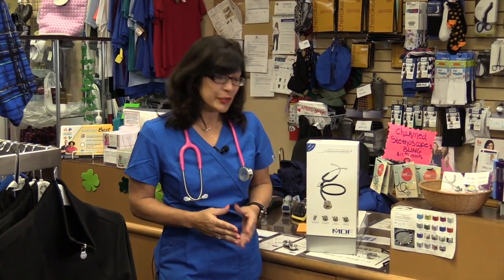MDF Stethoscope Titanium Light Weight Medical Uniforms Largo FL Tampa FL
All About SCRUBS, Inc. has major brands to fit any budget and include Cherokee Workwear, Cherokee HQ, Cherokee Heart N Soul, Code Happy, Cherokee Flexibles, Dickies Gen Flex, Dickies Every Day Wear (EDS), Barco NRG, Barco ARC, Landau, Urbane Scrubs, Smitten, Scrub Zone, Carhartt, Wink Scrubs, White Swan Workwear, White Swan/Jockey, Cherokee Luxe, Cherokee Core Stretch, mens scrubs, and others. We also carry shoes such as Cherokee Zones, and accessories like MDF stethoscopes, Littman stethoscopes, scissors, hemostats, and other extras.

We love office groups too ! We bring the store to you.  We size your group, embroidery if needed, then deliver all back to the office.  Call and ask about our office/group discount now !.
Please 'Like us' on Facebook, too!

Ask about our loyalty card at All About Scrubs !Come on in and get yours !!
885 W Bay Dr.Largo, FL 33770Phone:(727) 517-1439Store Hours:Mon-Fri 10 am - 7 pmSat 10 - 5 pmSun 12 - 5 pm

All About Scrubs, Largo, Florida - For Cherokee Scrubs, Dickies, Barco, Greys Anatomy, Smitten, Carhartt, Wink, Jockey and More !All About SCRUBS, Inc. is located in sunny Largo, Florida, along the Central Florida Gulf Coast in Pinellas County.

We carry a wide variety of medical uniforms and/or scrubs along with various medical accessories.We carry major brand names such as Cherokee Scrubs and include all lines including Cherokee Workwear, Cherokee Flexibles, HQ Cherokee print tops, Code Happy, Heart N Soul, Head over Heals, and Anywear Zone shoes. Cherokees newest uniform style is Core Stretch - try them - they are great !
Code Happy, Infinity brands of Cherokee have antimicrobial fabric to help fight those pesky germs.  The newest Code Happy is also Fluid Barrier….Awesome…..

Dickies Uniforms are back and we carry the Dickies Every Day Wear, Dickies Extreme Stretch, and Dickies Generation Flex. Barco uniforms not only has Grey's Anatomy, their new lines of NRG scrubs and ARC scrubs and LUX scrubs are an expansion on the current great scrub style.

Landau uniforms include Scrub Zone, Urbane scrubs, Smitten and classic styles. Their new lines of scrubs are fantastic - come check them out!White Swan has Jockey scrubs that are the ever soft rayon blend scrub for a very comfortable fit.

This is a brand through White Swan Uniforms.Wink is the latest addition to our store which has brought back the classic style of Performance Stretch uniforms. You gotta try this out.  They also have Carhartt in a wonderful soft stretch fabric that you would also love.  Then there is the 4-way and 2-way stretch brands within Wink.
Great for groups !

Our mens scrubs is growing and we carry a variety of brands to include Cherokee, Dickies, Barco, Landau, Carhartt and Jockey for those that have discriminating tastes.

Our accessories will round out your shopping experience and include shoes by Klogs, Springwear, Dickies, and Cherokee Anywear Zone and other styles too. There are also socks, pen lights, compression hose, Littman and MDF stethoscopes, hemostats, trauma scissors, watches, scrub caps, lanyards, BP cuffs, and even stethoscope parts, etc.  Also Titanium stethoscopes !!

Medical uniforms, healthcare worker uniforms, dental uniforms, dental assistant scrubs, surgical scrubs, healthcare scrubs, hospital scrubs, doctor uniforms, We have many styles and sizes to choose from

See our online selection:Lab coats,

on by and see us and shop in our On-Line Store.Scrubs, Tops

We'd love to help you LOOK YOUR BEST !
Jackets

Calling all Diagnostic Clinic employees !!! You Now have more choices in Navy scrubs. Come in and check out the new expanded options...ANY LUXEANY CORE STRETCHANY WORKWEAR YES, that's right, and top and pant combo within those styles !!!